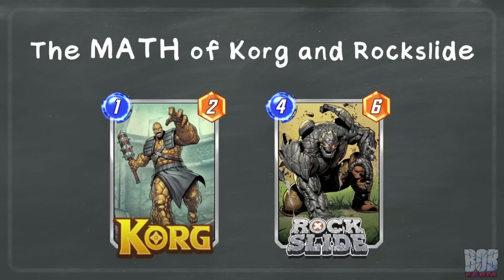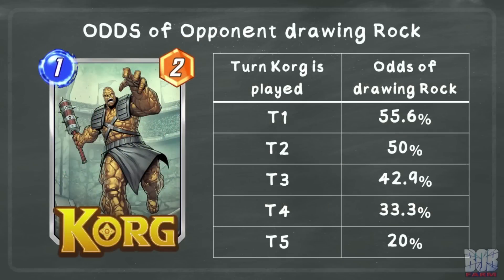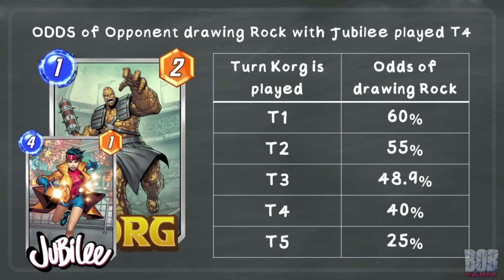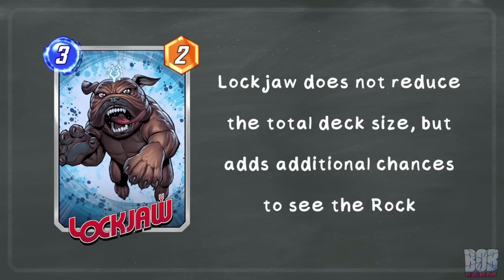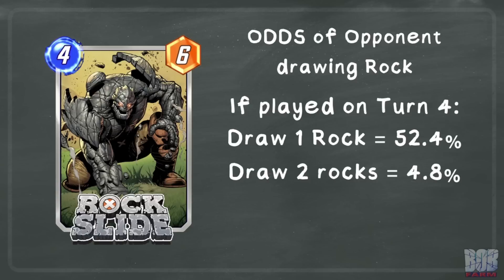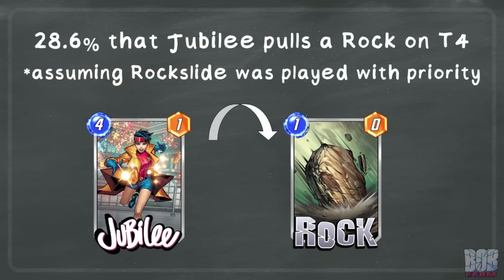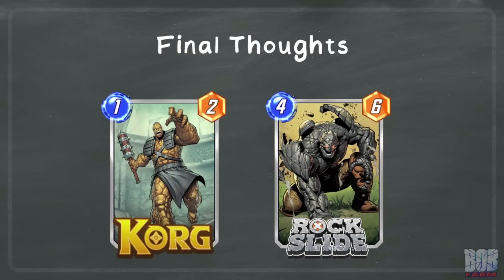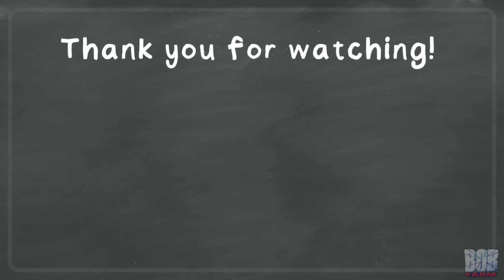The MATH of Korg and Rockslide (and how they impact your opponent) - Marvel Snap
In this video we will go over some of the math of how the Rock(s) shuffled into the opponent's deck by Korg and Rockslide impact the opponent. Since you rarely can rarely see the effect these cards are having, these numbers may allow you to better evaluate these cards. I hope this video is helpful!